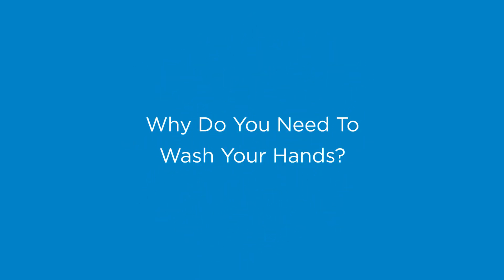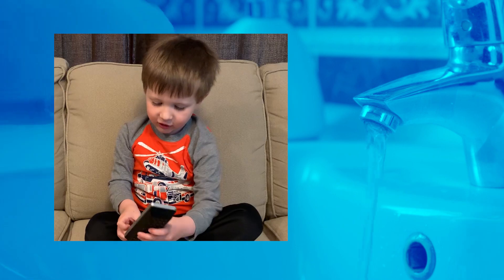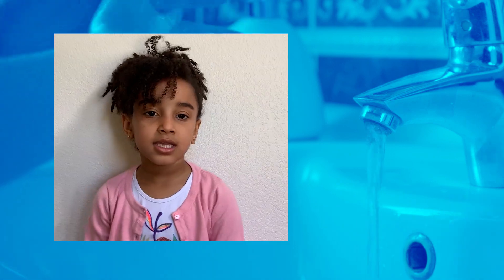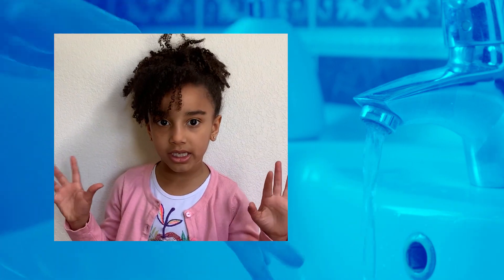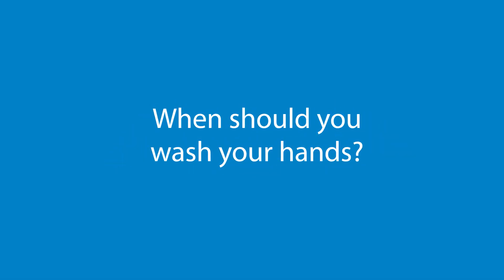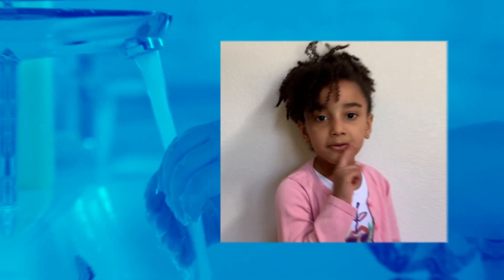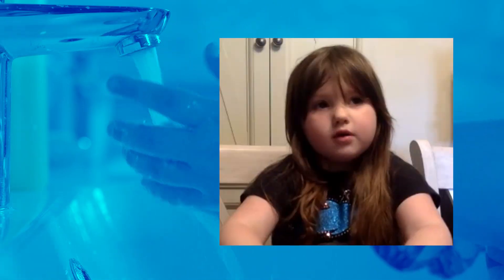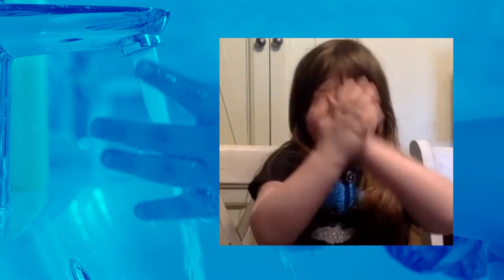Kids teach us about hand hygiene... brought to you by Spartan Chemical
Educational video to teach kids about proper hand hygiene.